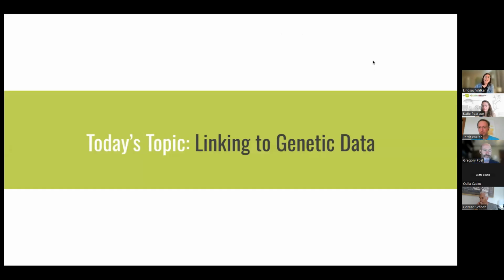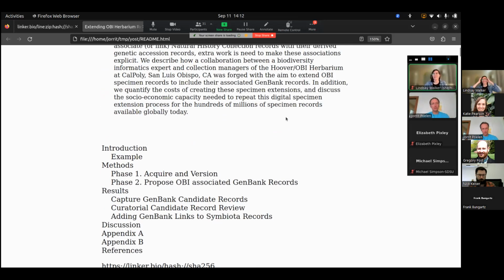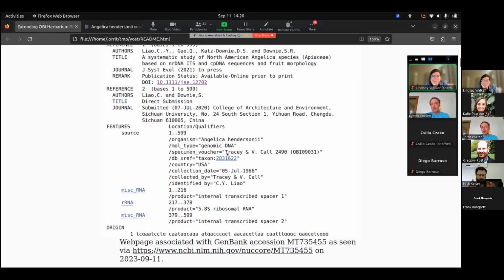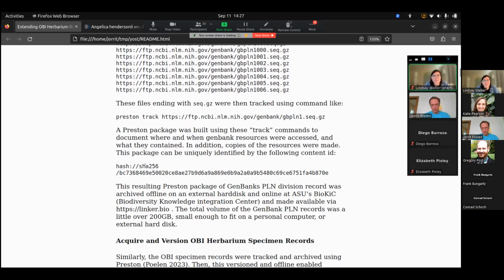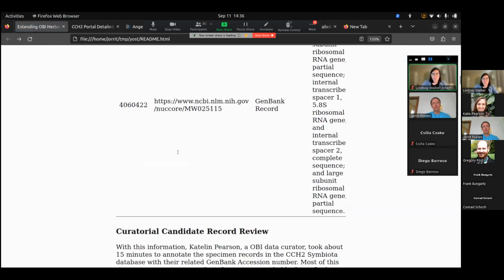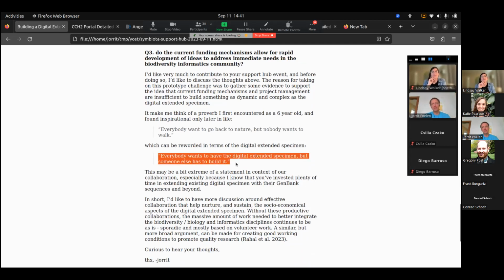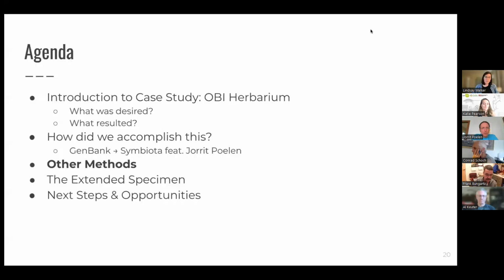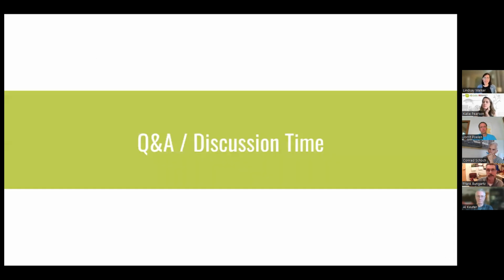Symbiota Support Group: Genetic Linkages with Jorrit Poelen